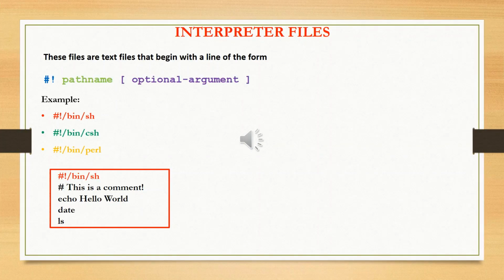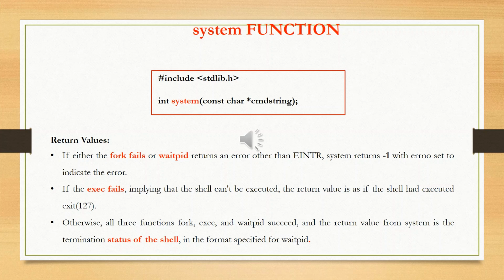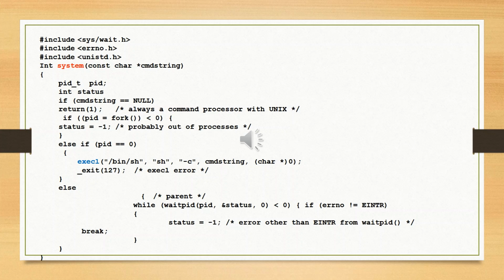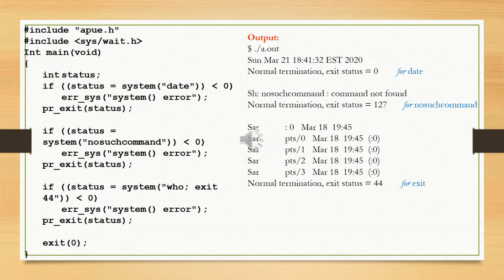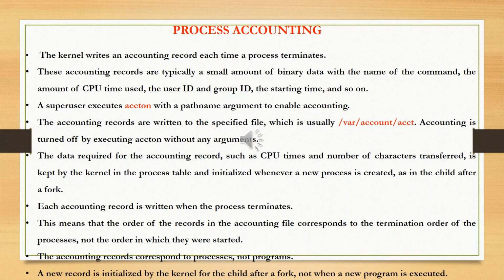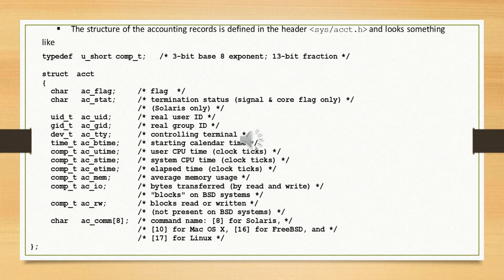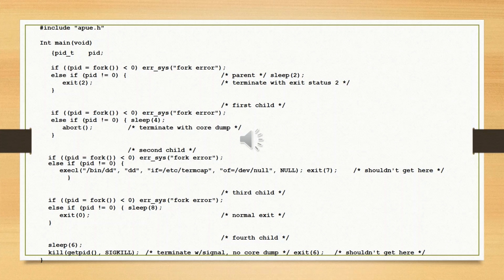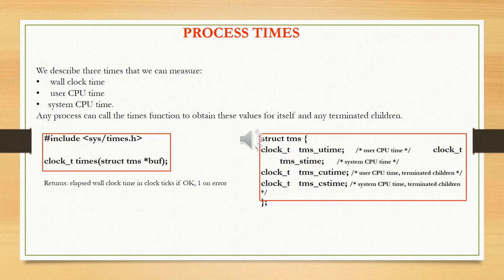VTU UNIX 18CS56 M4 L2 Unix Process control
This video will explain about Unix  Process control,system,.

 2.Unix System Programming Using C++ - Terrence Chan, PHI, 1999.